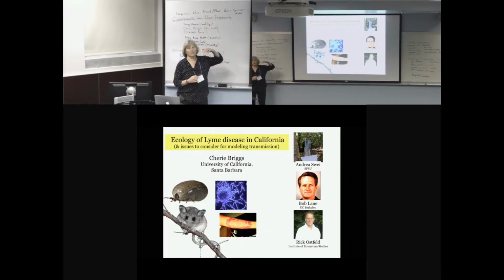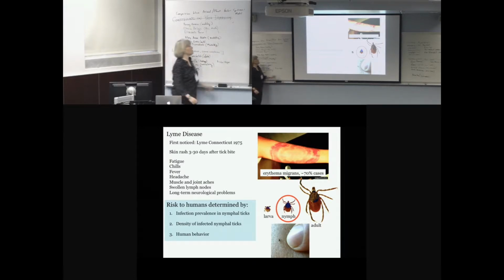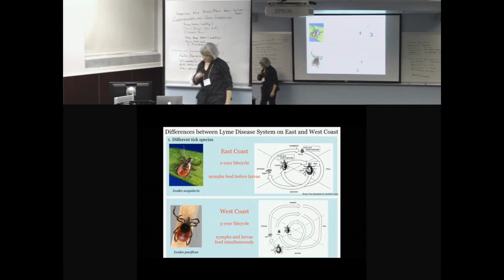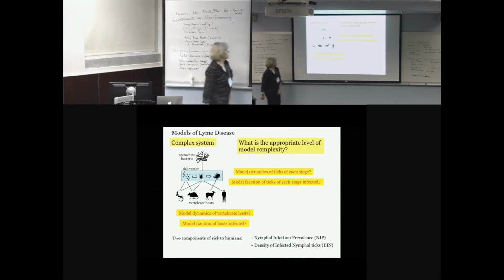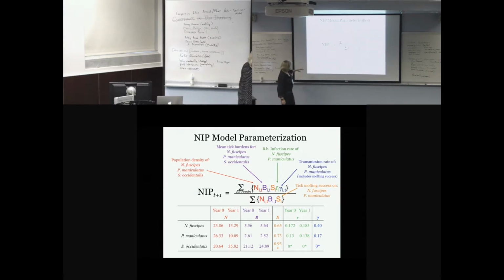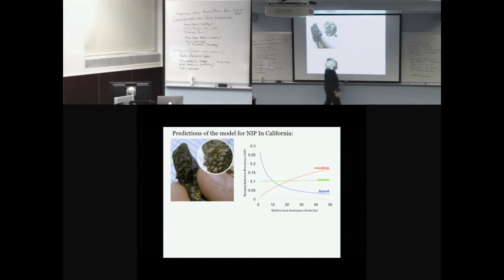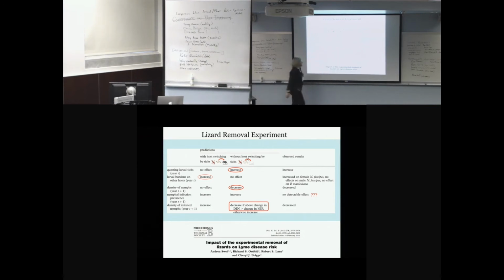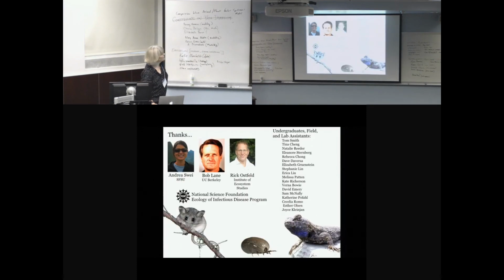Ecology of Lyme disease in California (and issues to consider for modeling transmission)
Cherie Briggs, professor in Ecology Evolution and Marine Biology at the Univ. of California, Santa Barbara, gives a talk entitled "Ecology of Lyme disease in California (and issues to consider for modeling transmission)" at the Vectored Plant Viruses Investigative Workshop, held 17-19 March 2014. To read more about the workshop, click the following